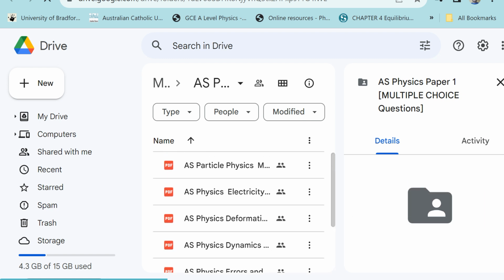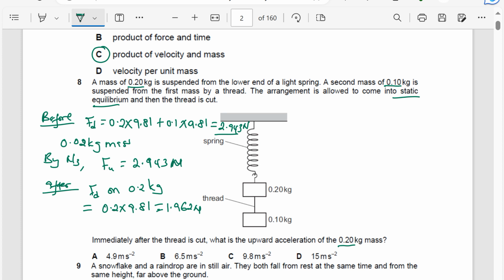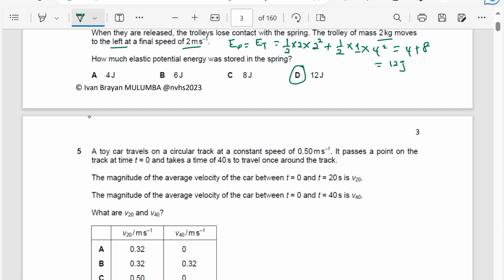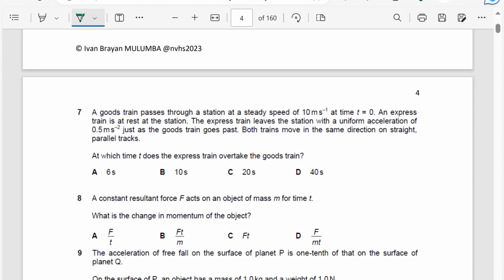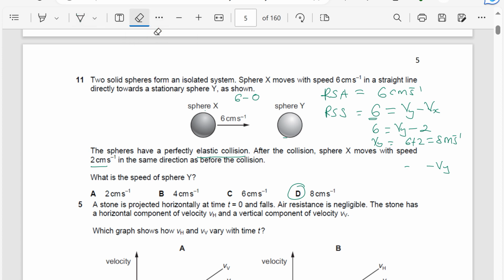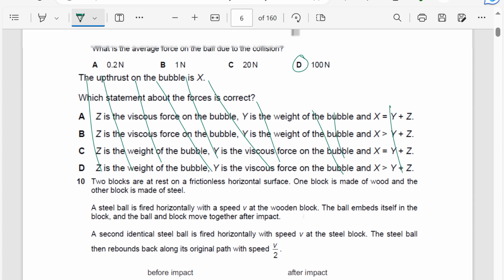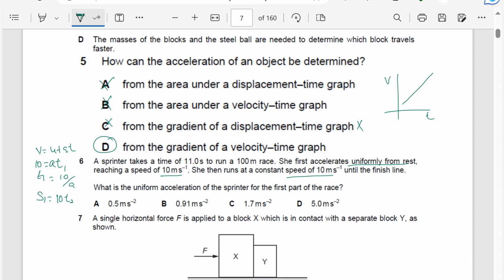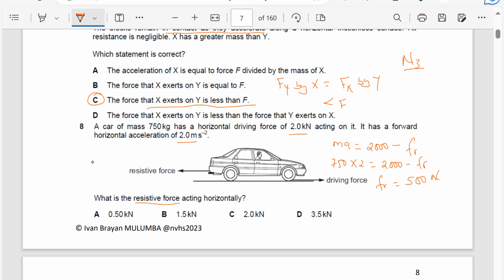CAIE AS PHYSICS 9702 KINEMATICS & DYNAMICS [MCQs] Part 1